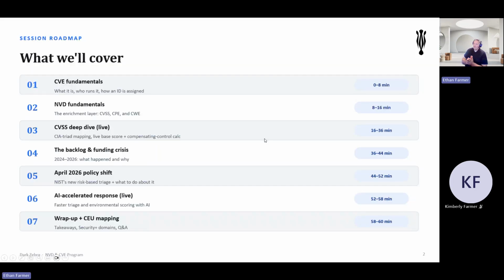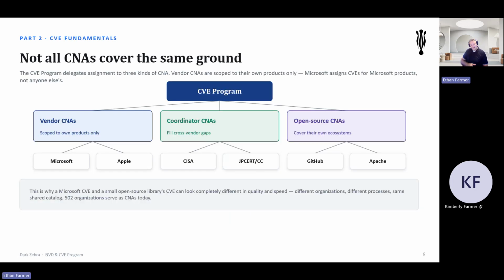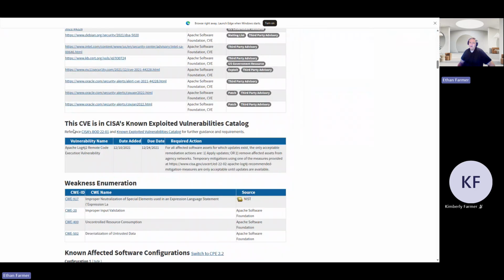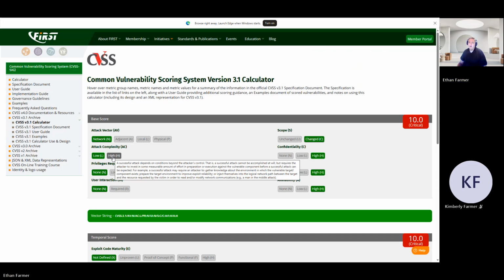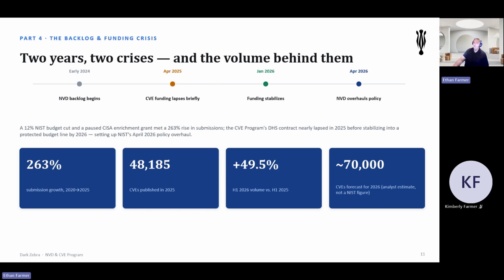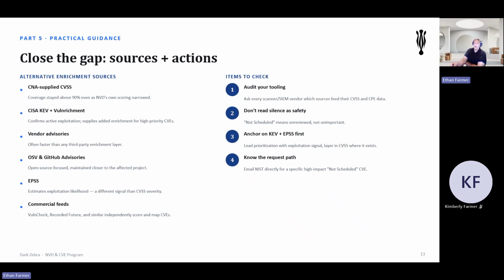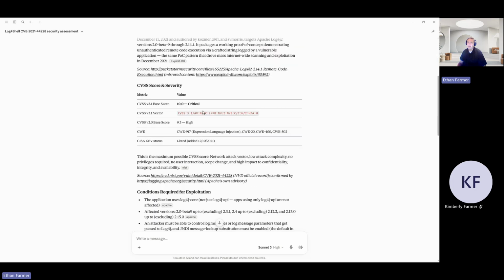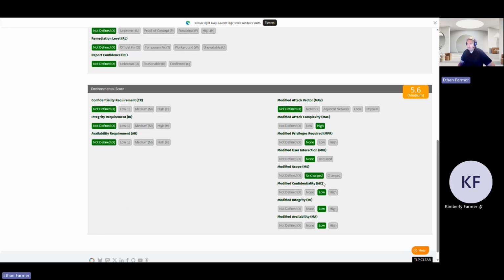NVD, CVE, & AI-Accelerated Assessments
In April 2026, NIST fundamentally changed how the National Vulnerability Database enriches CVEs — and most vulnerability management programs built around it haven't caught up. In this free live training, we break down how CVE identification and NVD enrichment actually work, why CVSS severity should never be a "trust me" number, and how AI can cut your CVE research time from hours to minutes.
In this training:
✅ How a CVE gets assigned — CNAs, coordinators, and open-source authorities explained
✅ CVE vs. NVD: two different programs, run by two different agencies
✅ CVSS scoring demystified — how the CIA triad drives every severity score
✅ Live: calculating a CVSS base score and adjusting it for real compensating controls
✅ The 2024–2026 NVD backlog and CVE Program funding crisis, explained
✅ NIST's April 2026 policy shift — what "Not Scheduled" means for your program
✅ Live: using AI to accelerate CVE triage and environmental risk scoring
Chapters (approximate — update to match final recording timestamps)
0:00 – Intro
0:30 – CVE fundamentals: what it is, who runs it, how an ID is assigned
8:00 – NVD fundamentals: CVSS, CPE, and CWE
16:00 – CVSS deep dive: the CIA triad, live scoring, and compensating controls
36:00 – The NVD backlog & CVE Program funding crisis (2024–2026)
44:00 – NIST's April 2026 policy shift and what to do about it
52:00 – Live demo: AI-accelerated CVE research and scoring
58:00 – Wrap-up, CEU documentation, and Q&A
Resources mentioned:
Dark Zebra provides free virtual cybersecurity trainings, custom organizational trainings, and WordPress security maintenance support. This training may be eligible for CEUs toward maintaining certifications like CompTIA Security+.